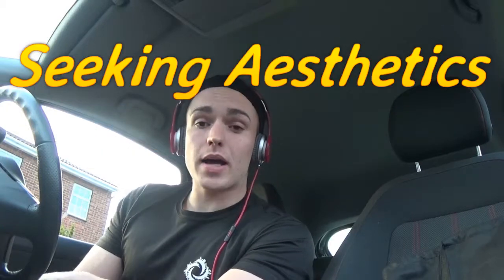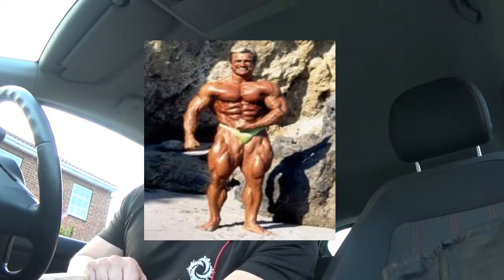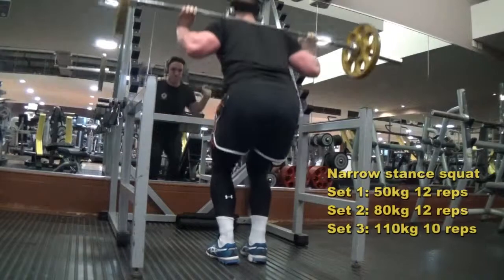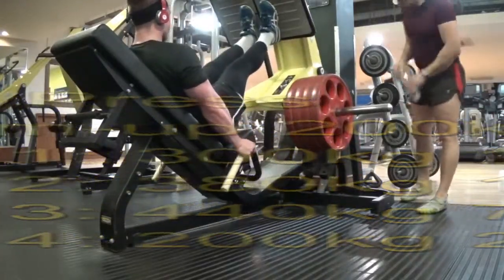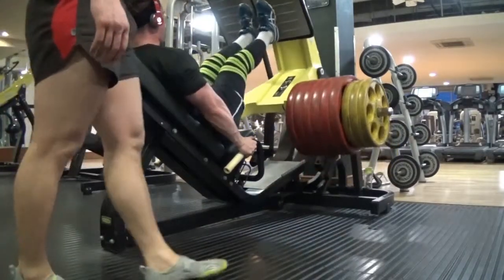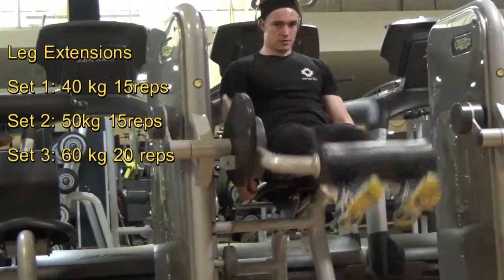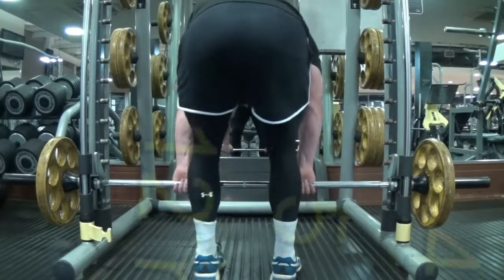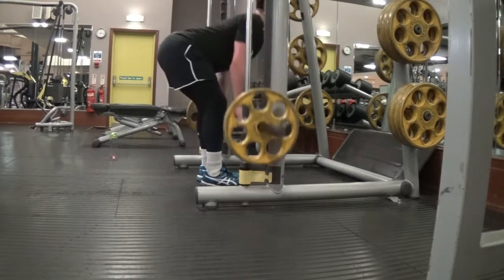Tom Platz leg day . Training vlog #1 Bodybuilding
Training vlog #1 . Preparing for the ukbff midlands.